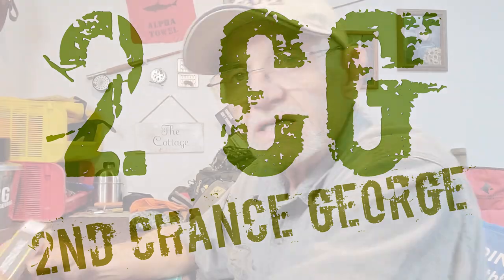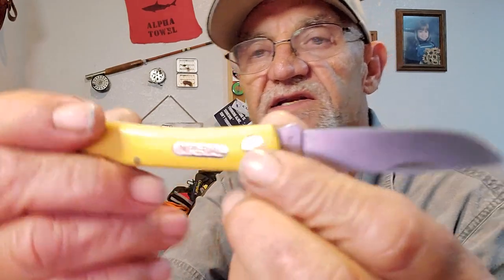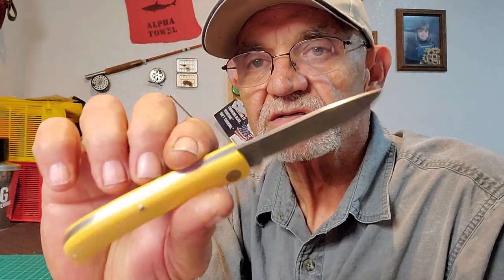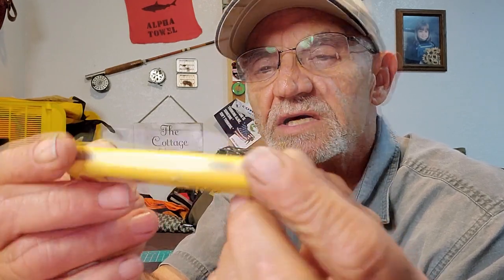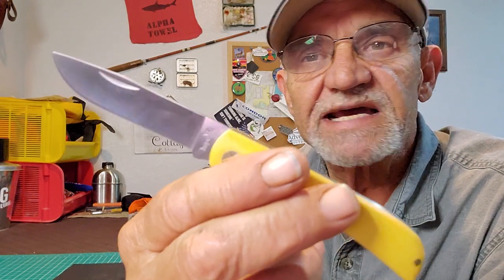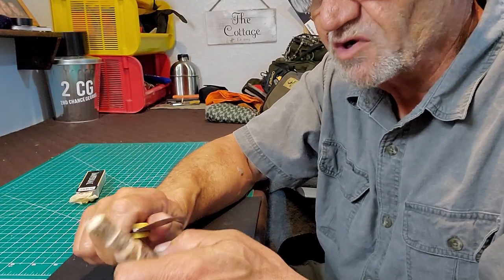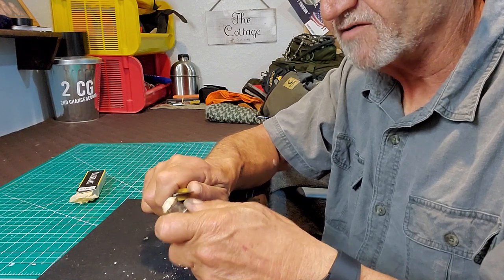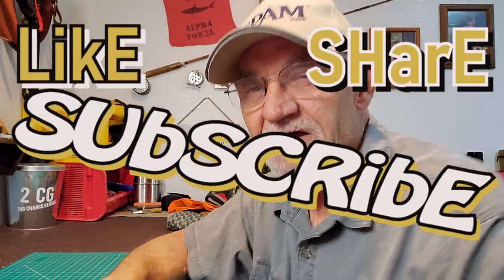Imperial Schrade IMP22Y Folding Pocket Knife - Simple Beauty at its Best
Saw this online and WOW, Brought back some memories. A very nice plain old fashioned EDC pocket knife. For the price you cannot beat it.